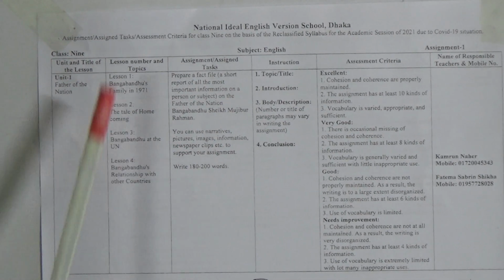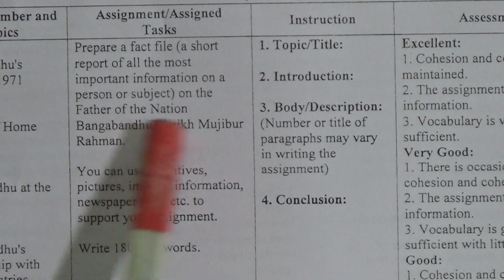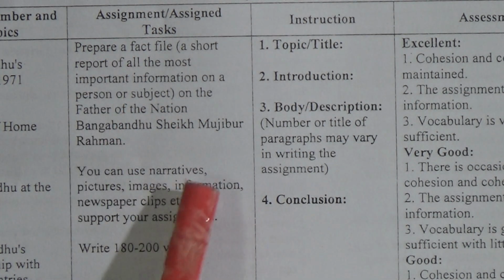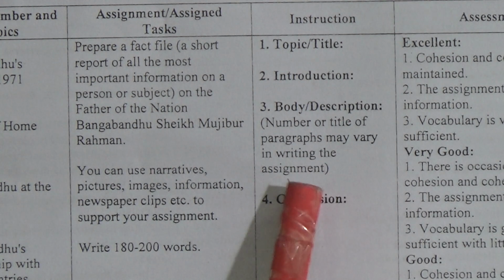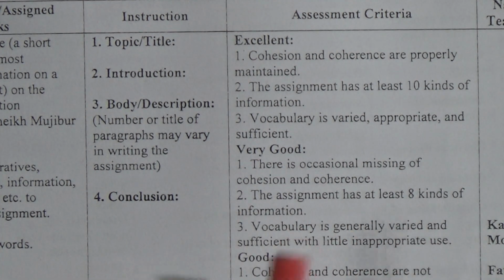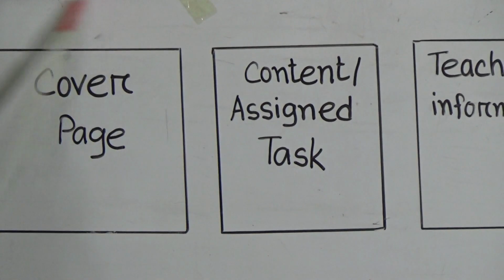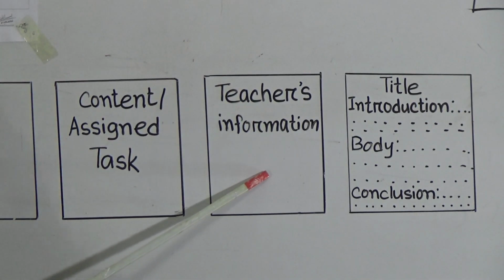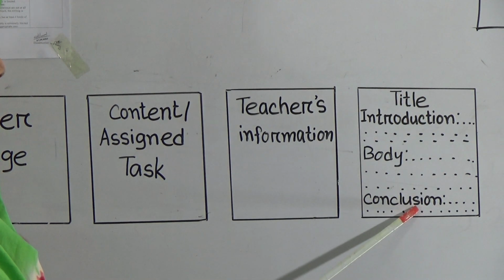Class: Nine, Subject: English 1st Paper (Lecture- 12), Topic: Assignment-1, Discussion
Class: Nine
Subject: English 1st Paper (Lecture- 12)
Topic: Assignment-1, Discussion
Teacher: Fatema Sabrin Shikha